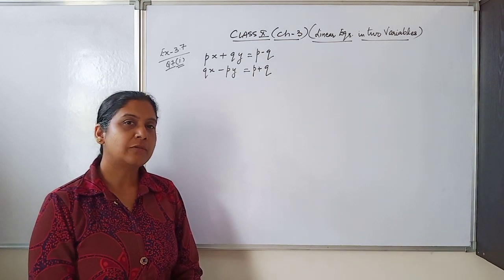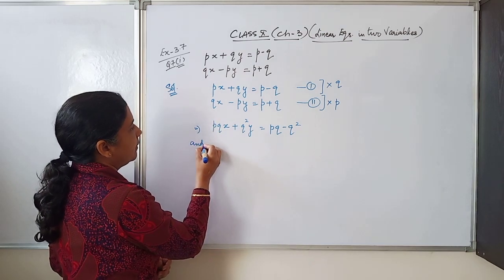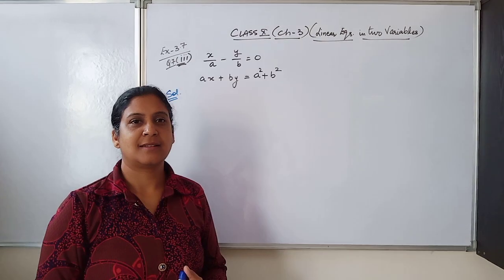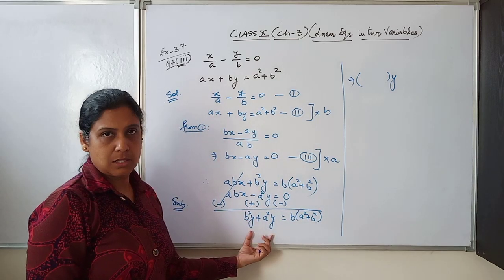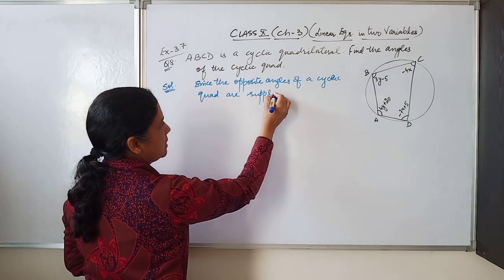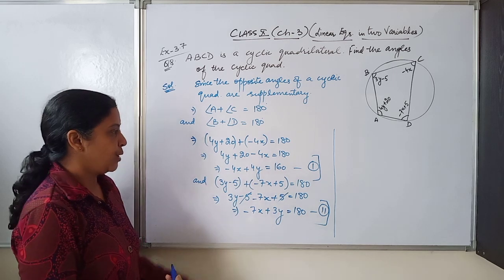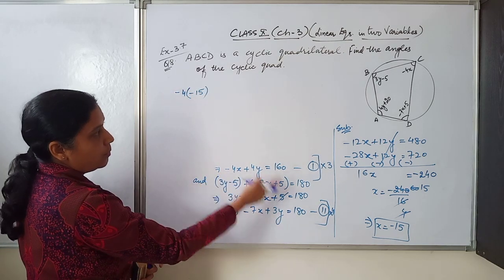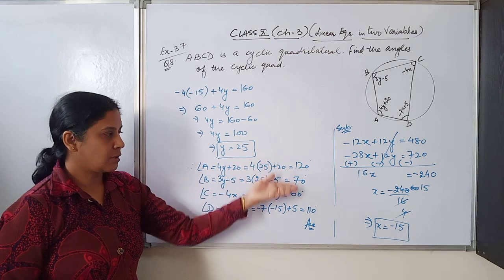Class X Chapter 3 Practice of Elimination method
Elimination method explained elaboratively through Q.7,8 of Exercise 3.7(optional) , chapter 3 Class X.